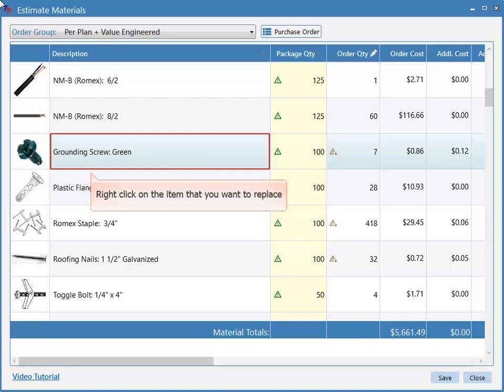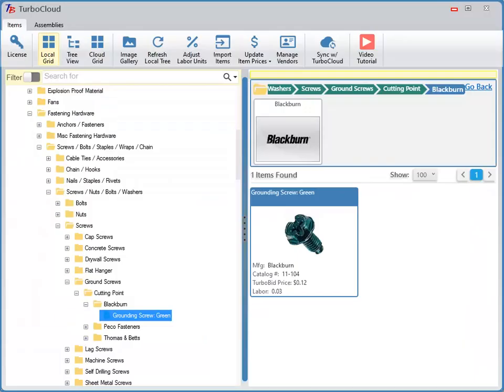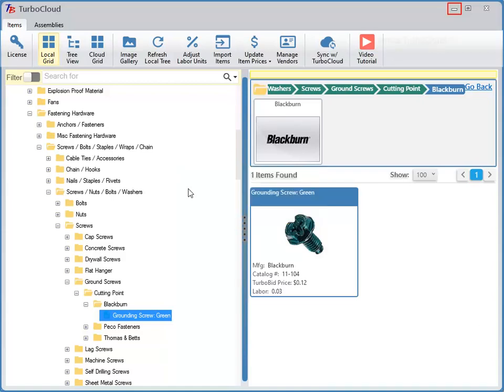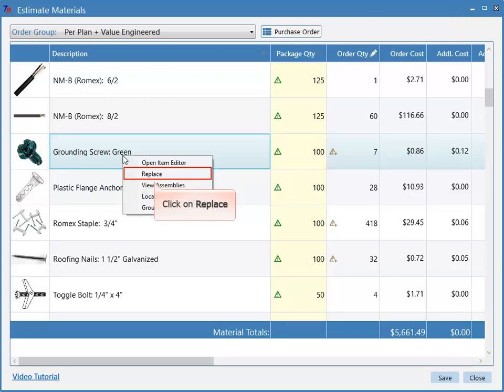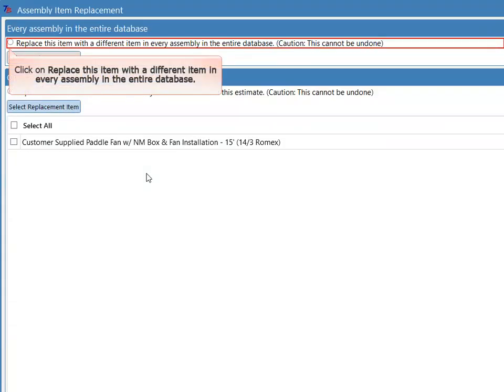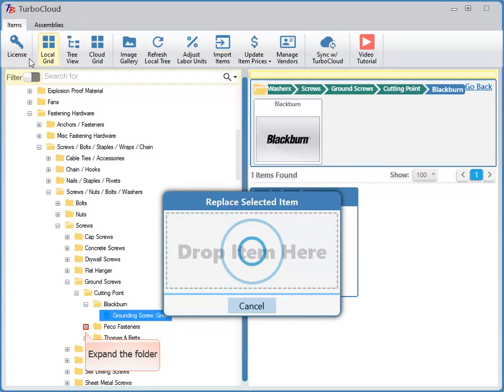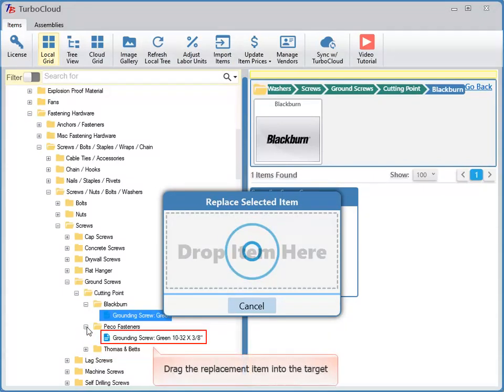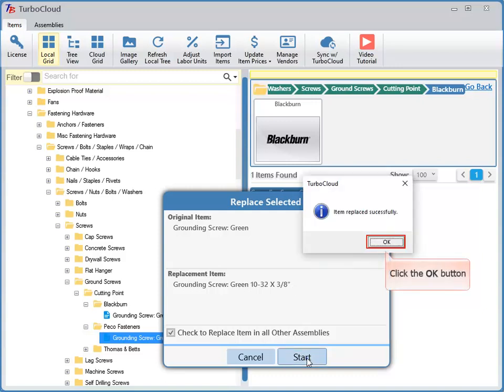Replace material that your vendor doesn't carry.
The video tutorial demonstrates how to replace a material that a supply house doesn't carry with one that they do. The process is straightforward and can be completed in just a few steps. First, the user selects the material that needs to be replaced on the material screen. Then, they click the "Replace" button, creating a dialog box. In this box, the user can select a replacement material from the database and adjust the quantities as needed. Once the replacement material is selected, the user clicks "OK," TurboBid automatically updates the estimate with the new material.